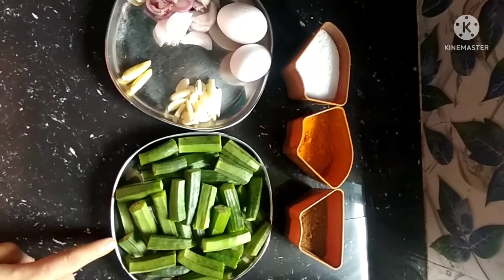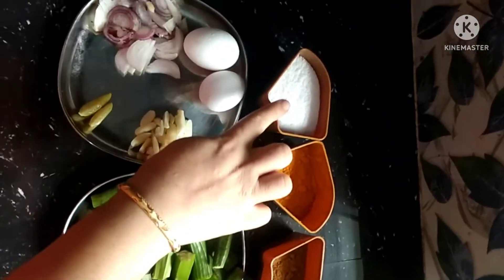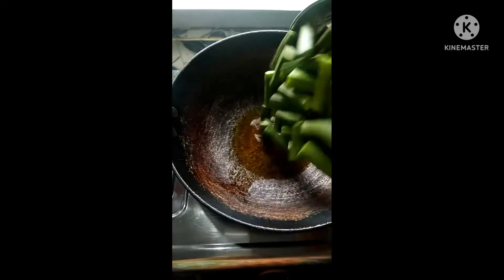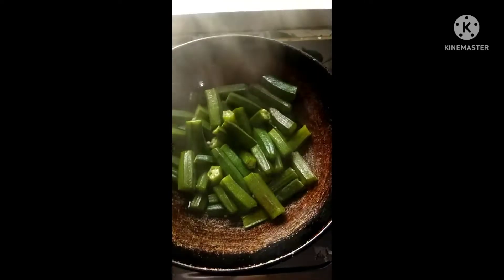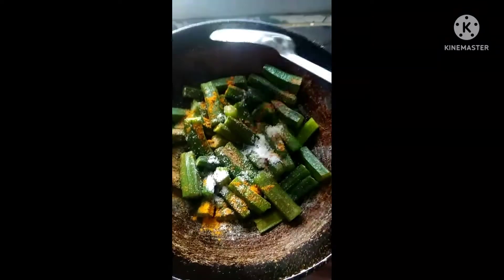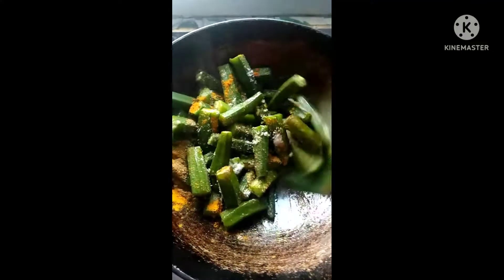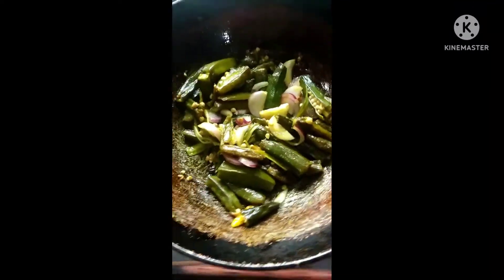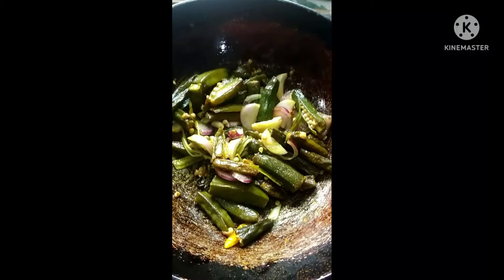ভেন্দি আৰু কনীৰ ৰেচিপী / ladies finger and eigg recipe